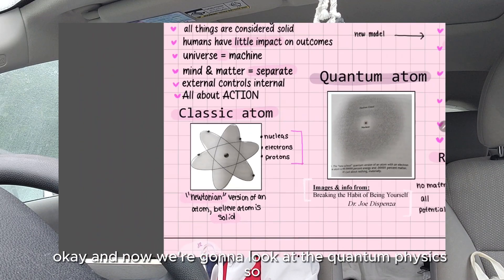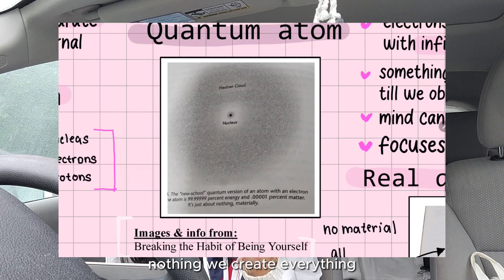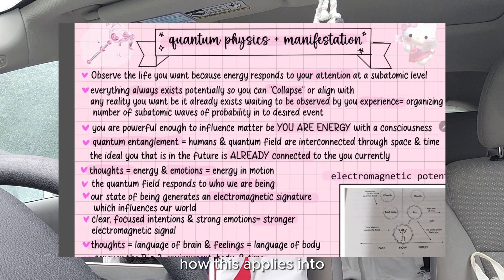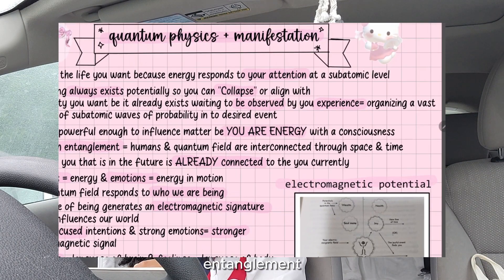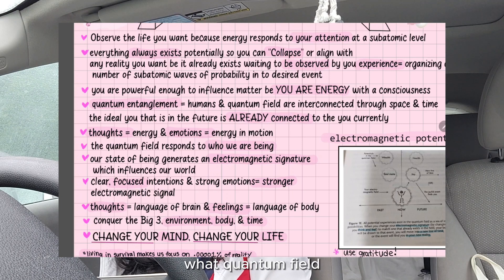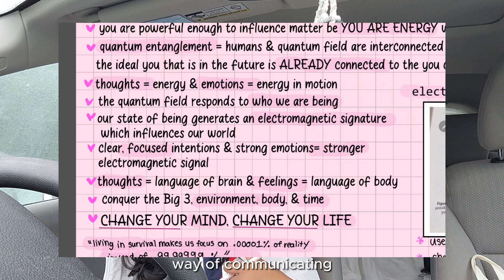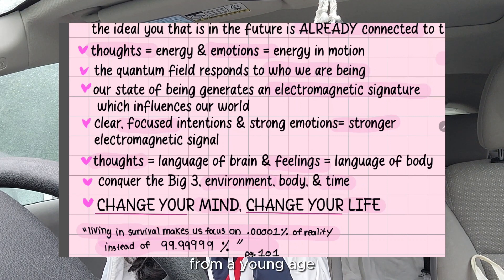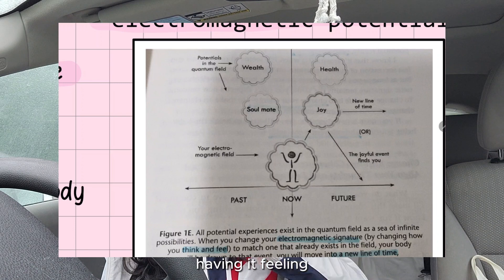explaining quantum physics vs. newtonian physics in the most basic way possible (notes included) ✨📝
the most simple and easy explanation about the difference between quantum physics & newtonian physics + how it relates to manifestation
(I did my best & created so tablet girly notes to show you all) these are very basic summaries to get you an idea of the essence of quantum physics & manifestation, be a quantum creator!!

-quantum physics vs. newtonian physics
-how it applies to manifestation
-information + video inspired by "Breaking the Habit of Being Yourself" by Dr. Joe Dispenza

 ♥˜”*°•.˜”*°• timestamps •°*”˜.•°*”˜ ♥
0:00 what is this video about?
0:22 warning!!
0:49 inspiration + credit
1:24 newtonian & quantum physics summary!
2:54 mini affirmation sesh!
3:14 newtonian physics notes
4:05 quantum physics notes
5:29 how this applies to manifestation
11:20 why we already know this!
12:40 how do you want to live from here on out?

you can find the book & many more things here!

✨Food insta: luna.loves.lavender